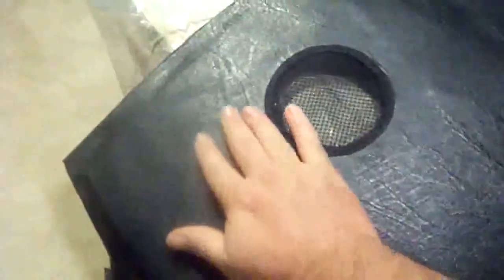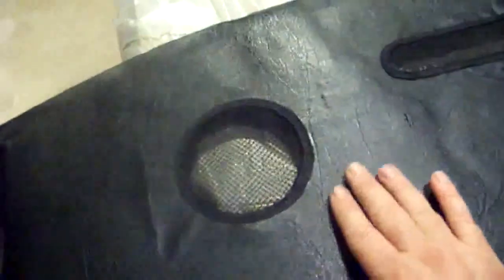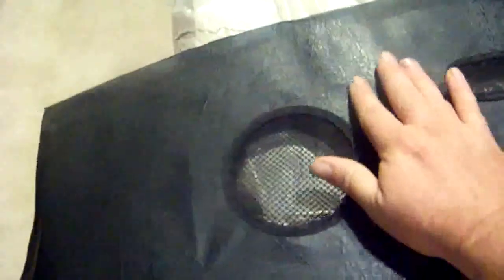camaro dash pad recover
camaro dash pad